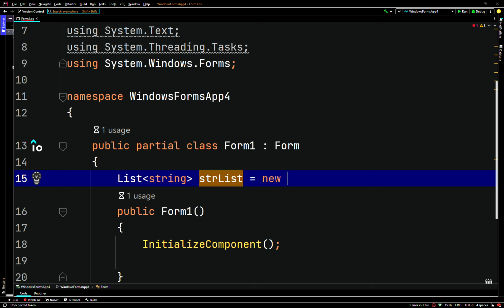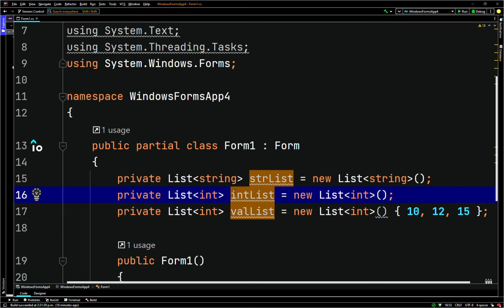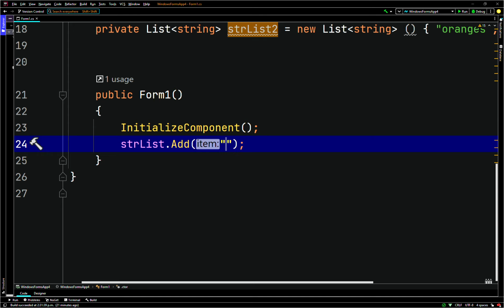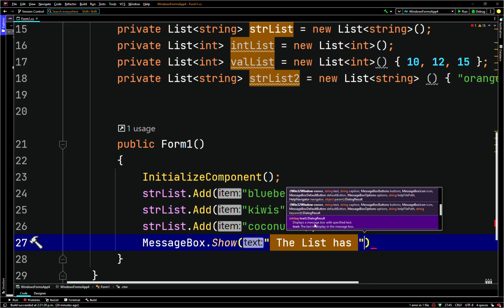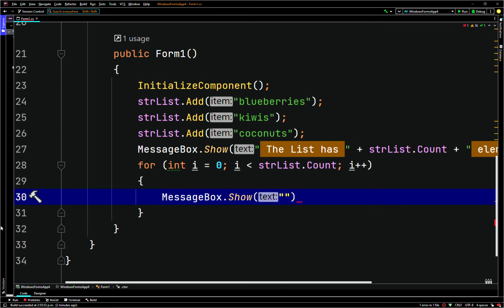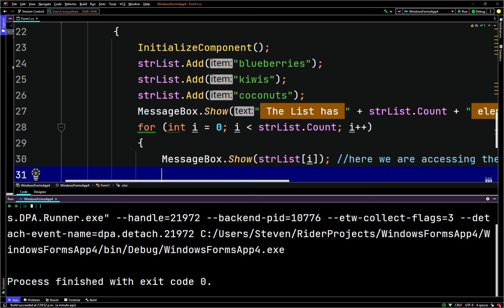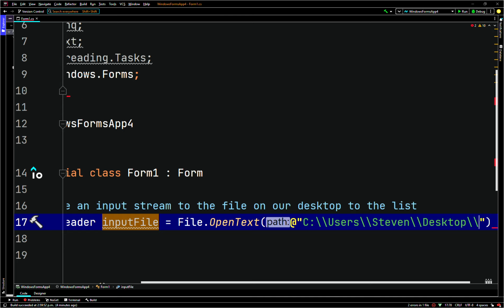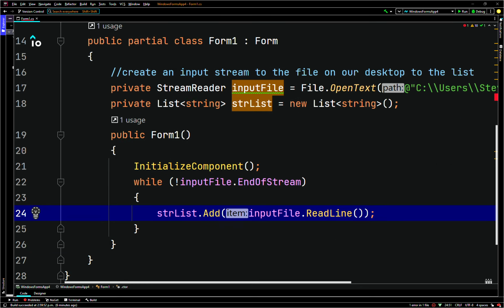WindowsFormsApp4 – Form1 cs 2023 05 01 14 44 15